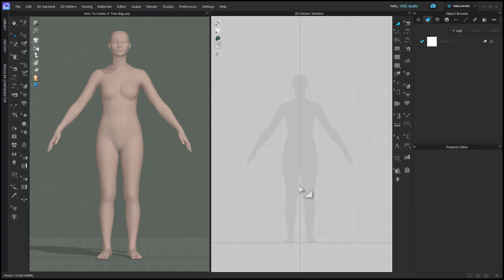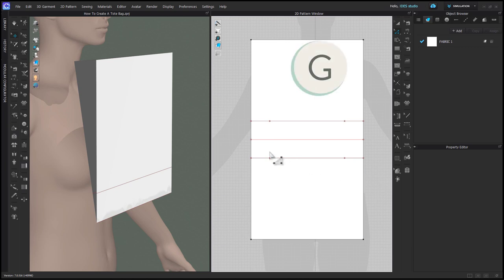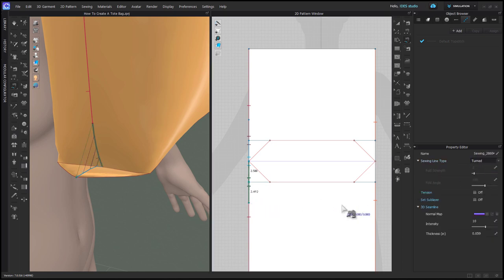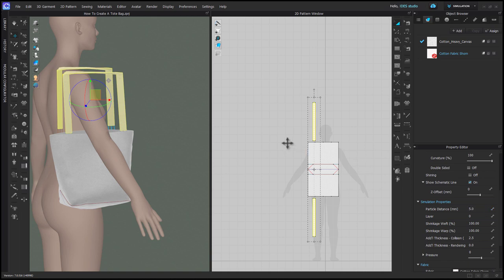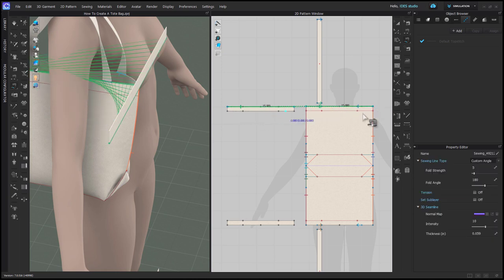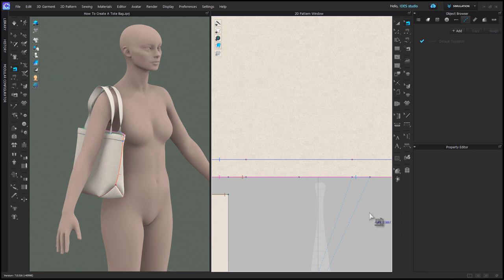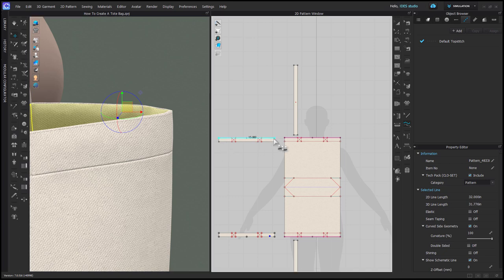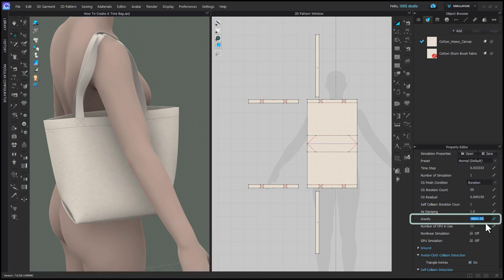How To Create A True-To-Life Tote Bag In CLO 3D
Learn how to create a tote bag in 3D with the true-to-life triangle fold at the side with depth and all the proper topstitching for the straps.

00:00:08 Part 1: Creating the Tote Bag- Pattern, Folding, Sewing
00:01:36 Folding & Sewing the Bag
00:05:28 Adding Straps
00:07:46 Part 2: Finishing the Bag- Facings & Topstitching
00:10:11 An Easy Way to Move the Strap Placement
00:11:52 The "X" Sewing & Topstitching

*Get this Tote Bag for FREE, plus an OBJ pair of Sunglasses by signing up to our email list

We are building a community who believes 3D is the way forward for fashion design and garment construction. We hope to help you make your 3D designs more accurate so that you can get the most out of 3D, utilizing it from design concept to physical production to editorial marketing. We are 3D artists, fashion industry professionals, home sewists and crafters all on the same mission. Join us and makedigital